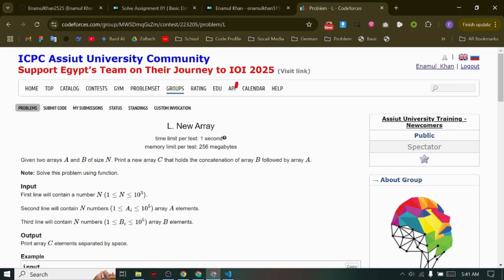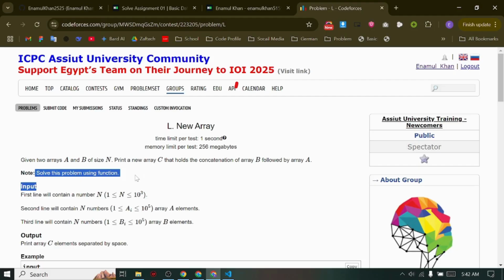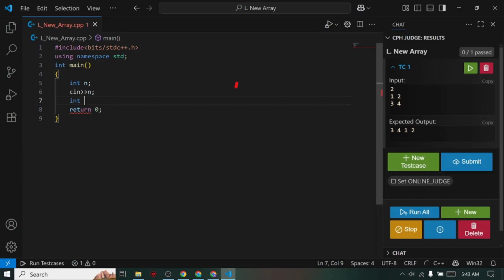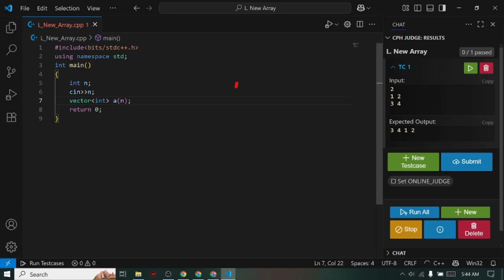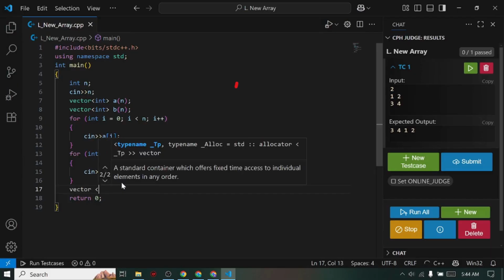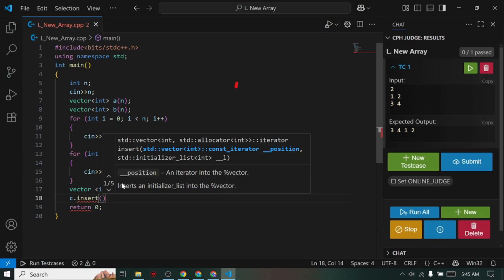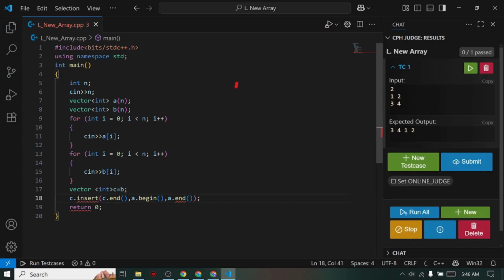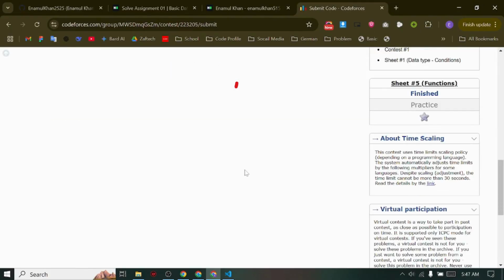L New Array | Codeforces problem solving with Enamul Khan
🎯 L. New Array | Codeforces Problem Solving in C++ (Using Function)
In this video, we solve the "L. New Array" problem from Codeforces using C++, with a focus on solving the task using a function-based approach. Join me, Enamul Khan, as I walk you through the full process of analyzing the problem, implementing the solution, and understanding how to manipulate arrays effectively in contests.

This video is especially helpful if you're working with arrays and want to learn how to use functions in C++ for cleaner code and reusability.

🔑 What You'll Learn:

How to take array input efficiently

How to use a function to solve problems in C++

Techniques for array concatenation

Good coding practices in competitive programming

Competitive programming tutorials

Problem-solving strategies

Tips and tricks for Python and C++ coding